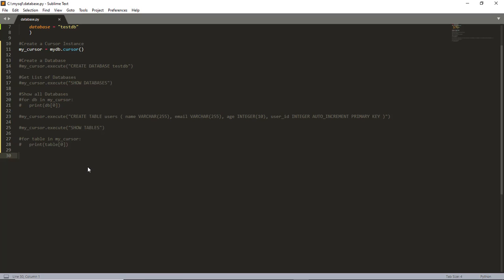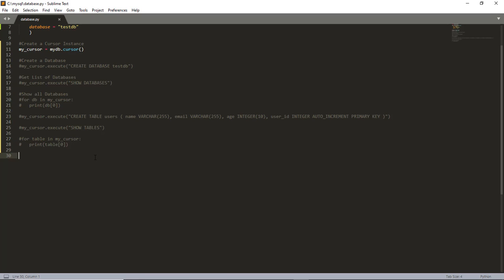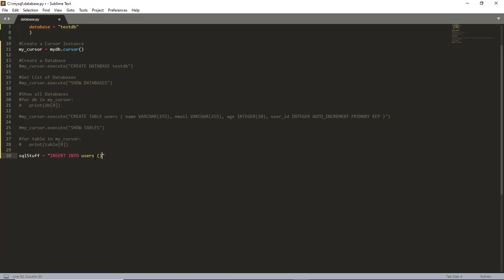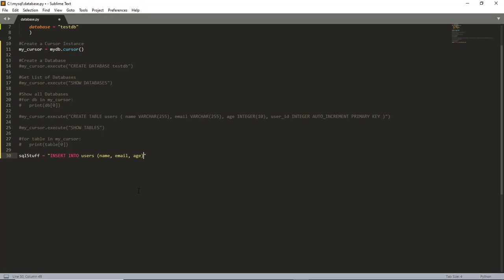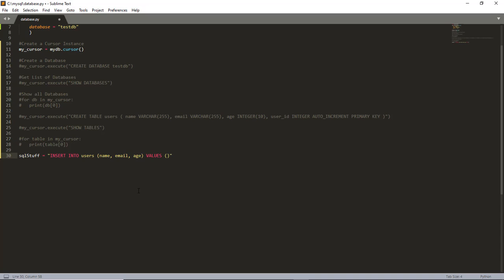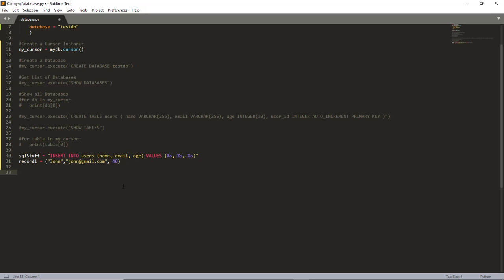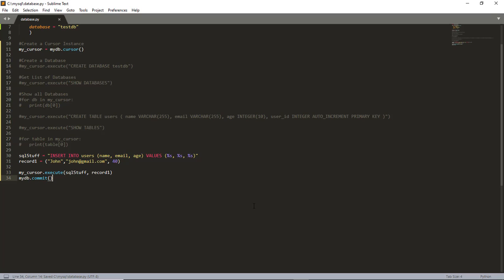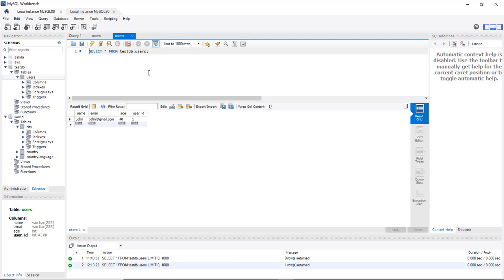#2.12. Insert One Record Into Table - MySQL & Python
This video explains how to insert one record into MySQL database using python. You can check other videos to learn MySQL and python.